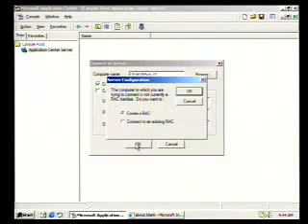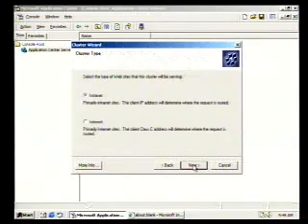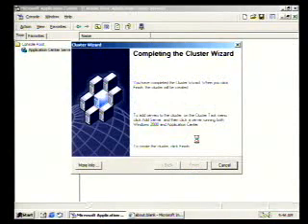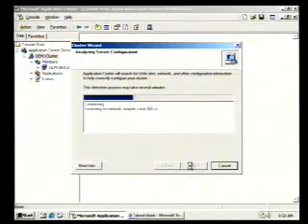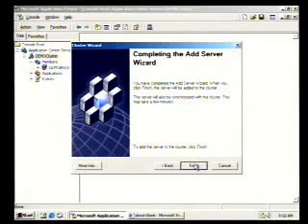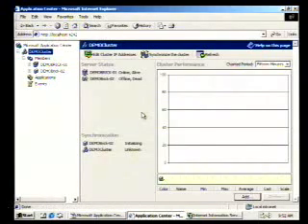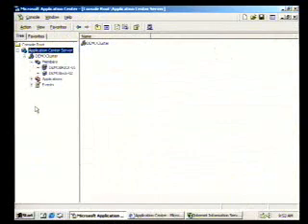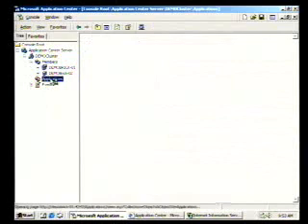AppCenter 2000 - Demo - Bob Pulliam - 2000/03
Event: Application Center 2000 Tech Summit
Title: Demo
Speaker: Bob Pulliam
Date: 2000/03